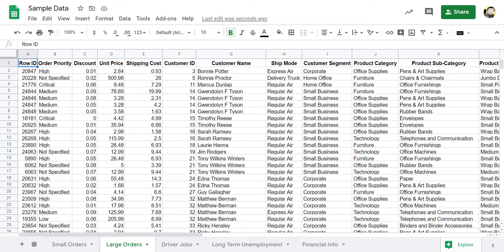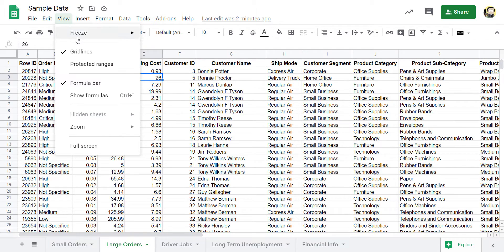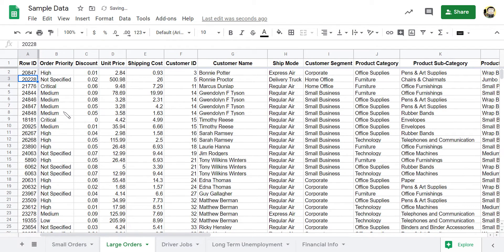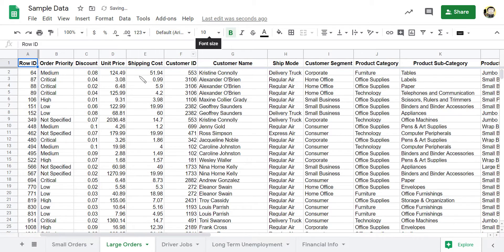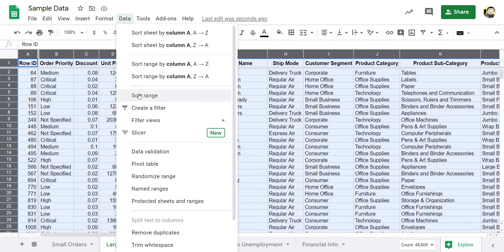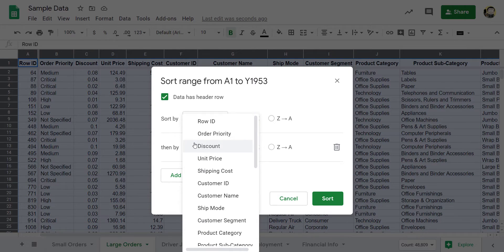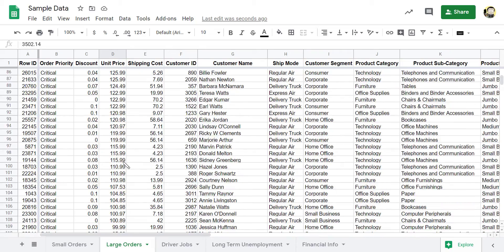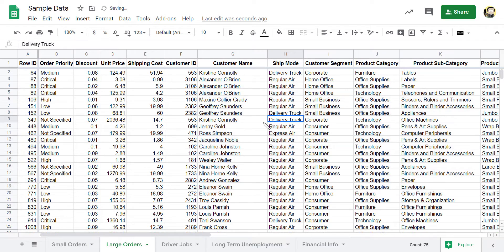Spreadsheets: Freezing a Row and Sorting Data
A quick video showing how to freeze a row or column when scrolling and how to sort data painlessly in a Google Sheet.

Chapters:
0:00 Intro
0:13 Freezing a Header Row
1:23 Sorting the Data